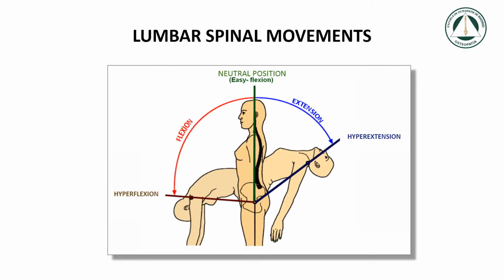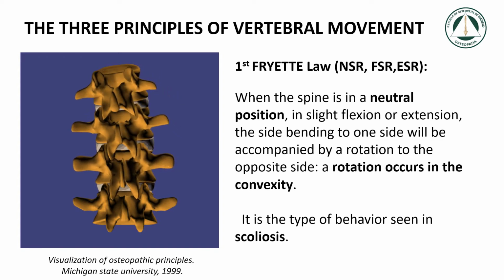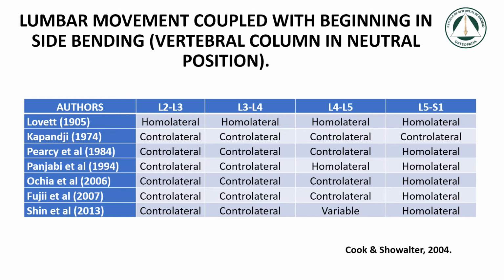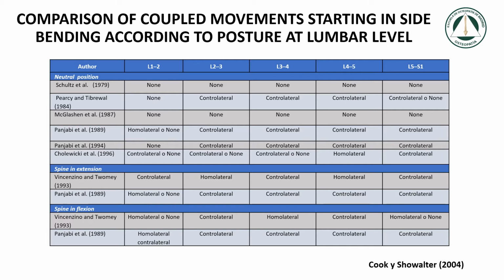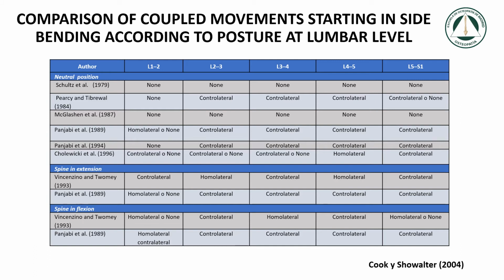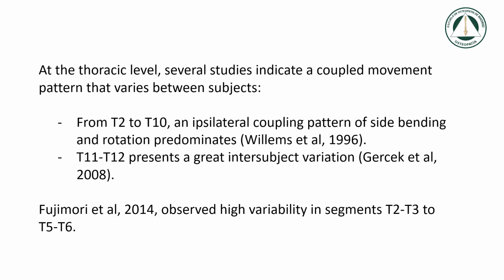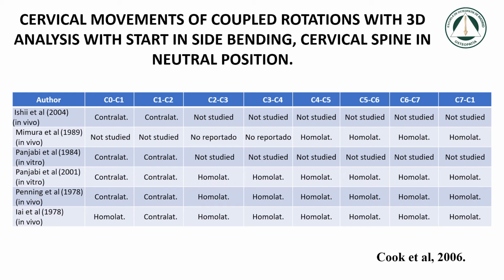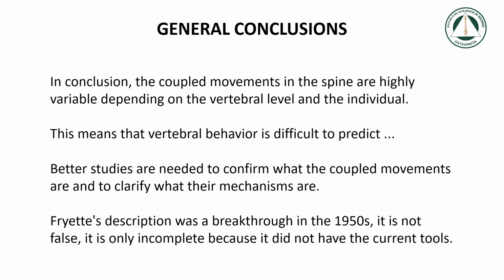LAWS OF FRYETTE AND COUPLED VERTEBRAL MOVEMENTS